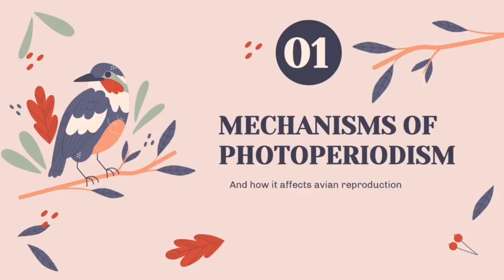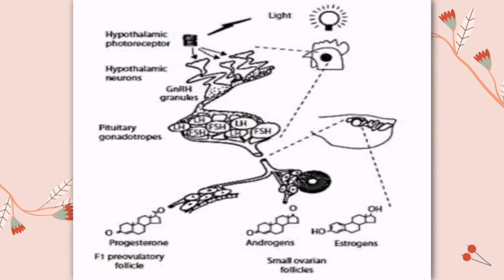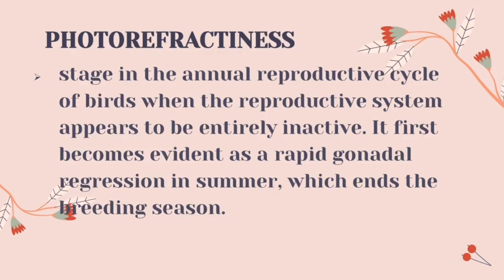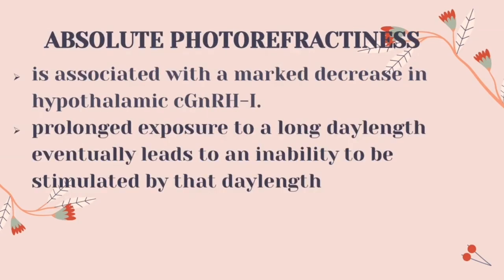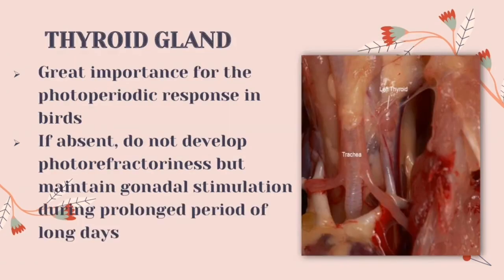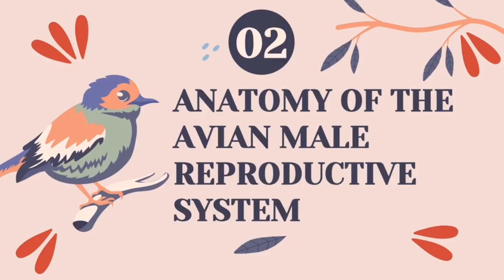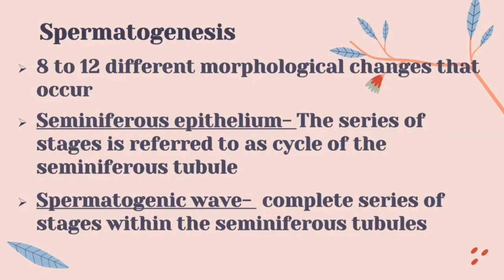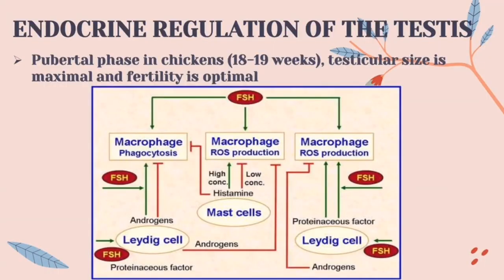POULTRY 1 | Avian Male Reproductive System & Photoperiodism | Student Output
In this video, Mr. Elvin John S. Java, a 4-DVM student, talks about the anatomy and physiology of the male avian reproductive system and the mechanism of photoperiodism in avians.